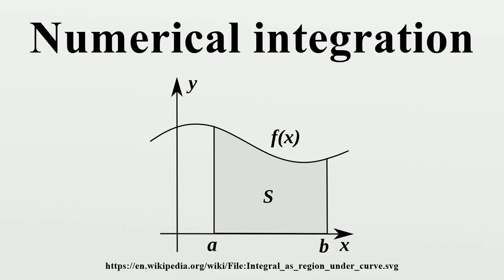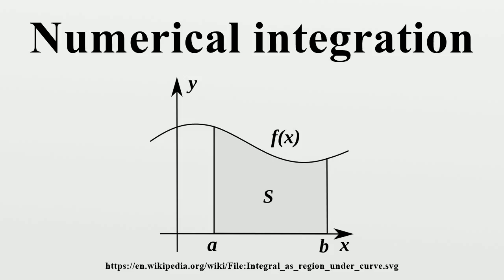Numerical integration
In numerical analysis, numerical integration constitutes a broad family of algorithms for calculating the numerical value of a definite integral, and by extension, the term is also sometimes used to describe the numerical solution of differential equations.This article focuses on calculation of definite integrals.

Image-Copyright-Info
Author-Info:   4C

Image-Copyright-Info